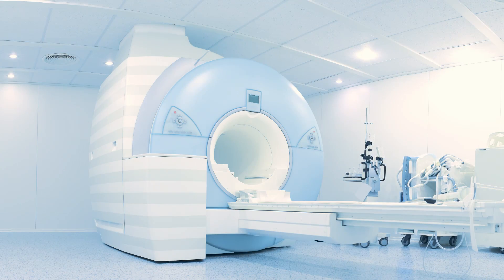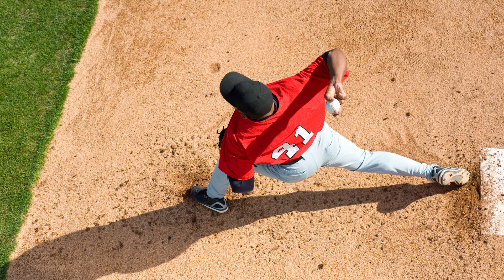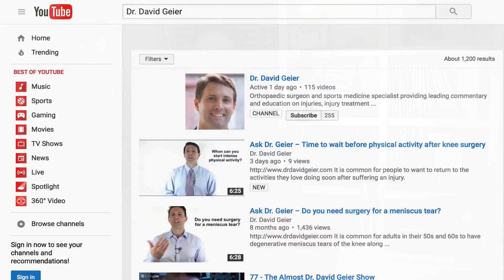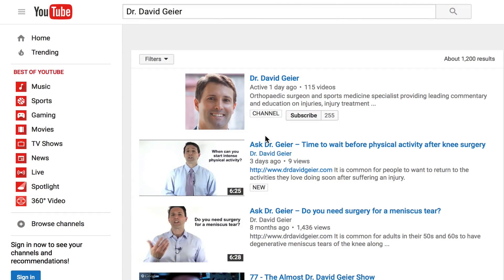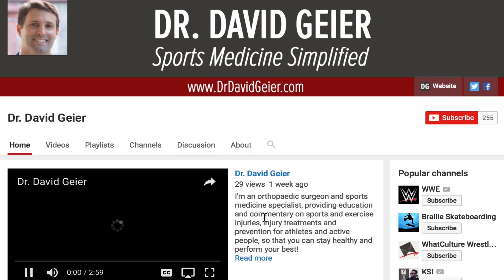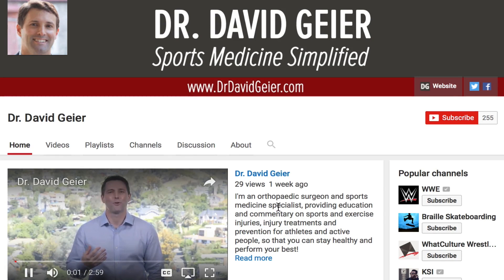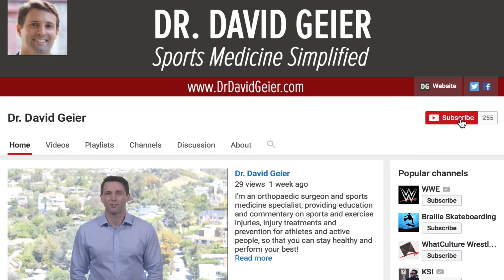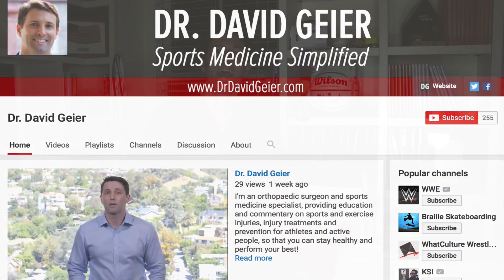Flexor pronator strain: Signs, symptoms and treatment of this elbow injury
A flexor pronator strain is a common elbow injury in baseball pitchers. It is a strain or tear of the origin of the flexor-pronator muscles off the medial epicondyle, or the bony prominence many know as “the funny bone.” These muscles flex the wrist and pronate the forearm, or turn the palm toward the floor.

Click the link above for more information about a flexor pronator strain and other resources for your sports or exercise injury.

SIGNS AND SYMPTOMS OF A FLEXOR PRONATOR STRAIN
A flexor pronator strain can either result from an acute event or can develop as a result of overuse. You might remember a specific throw where you felt sharp pain on the medial side of your elbow. Or you might not remember a specific injury but notice pain there that gets worse with continued pitching. Your pain will usually be located just below the bony prominence on the inside of your elbow. You might have pain flexing your wrist or pronating your forearm.

DIAGNOSIS
If you see an orthopedic surgeon or sports medicine physician, he will likely order an x-ray, even though it is usually unremarkable. An MRI can show a strain or tear of the tendon as well as rule out an injury to the ulnar collateral ligament, also known as the Tommy John injury.

TREATMENT OF A FLEXOR PRONATOR INJURY
Usually a flexor pronator strain resolves with rest from pitching to give the tendons time to heal. Ice and physical therapy can also be helpful to decrease the athlete’s symptoms. As the pain improves, the pitcher will be started on a long toss program prior to returning to full pitching. Occasionally a complete tear of this tendon could require surgery.

If you have suffered a flexor pronator strain, watch the video to learn more about this elbow injury, the symptoms, diagnosis, treatment and return to pitching.